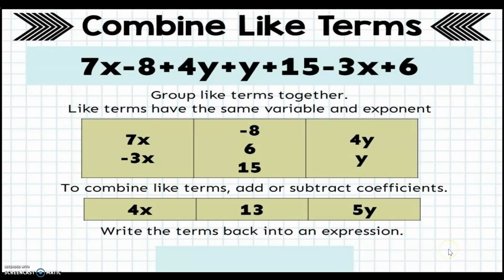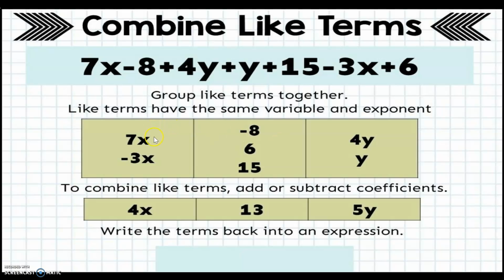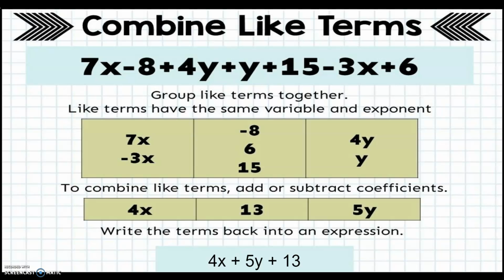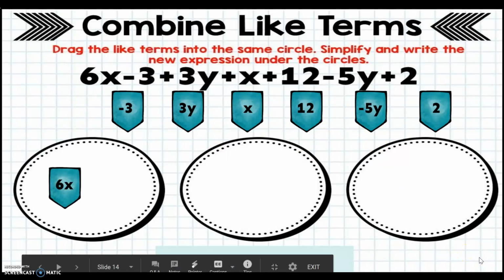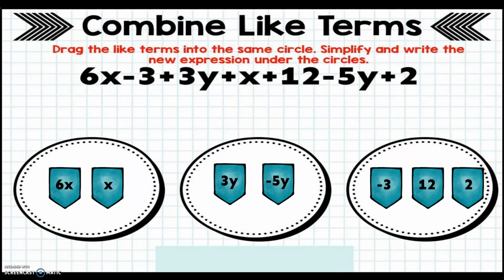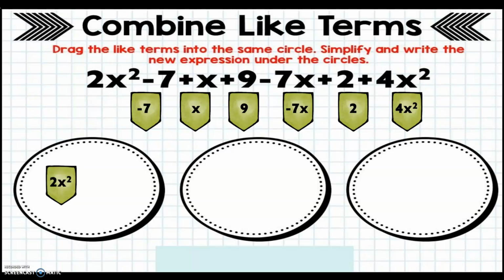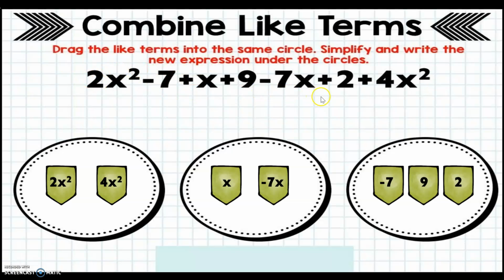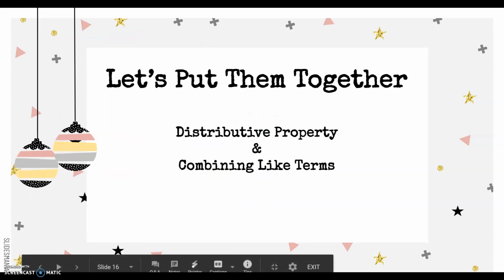Unit 6 Lesson 1 slides 11 thru 15